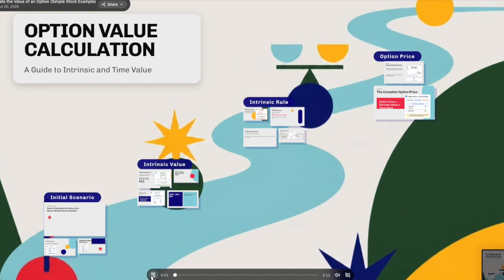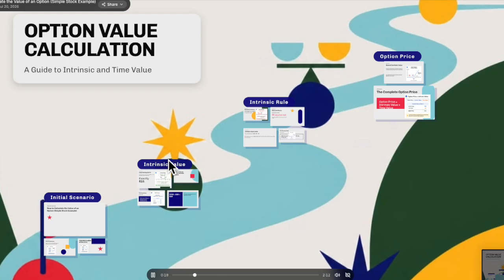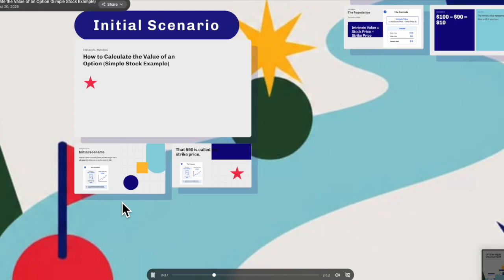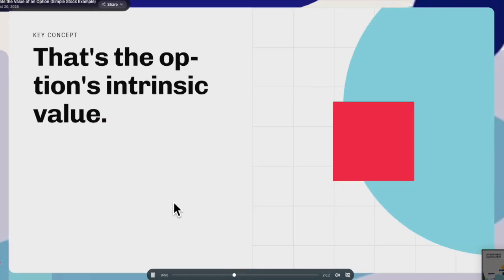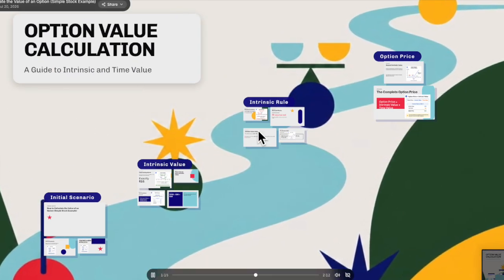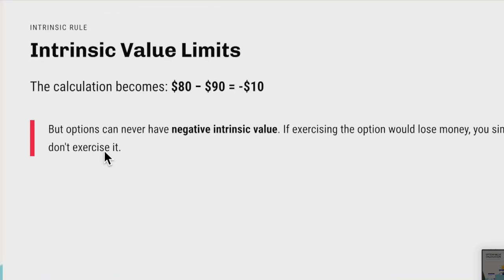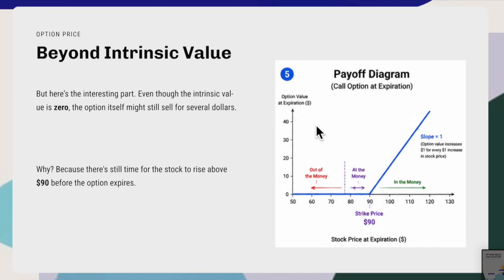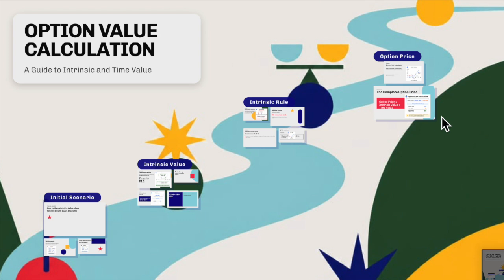How to value an Option. Step by Step valuing of a Stock Option.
Ever wondered how options are actually valued?

In this video, I explain **how to calculate the value of a call option** using a simple stock example—no complicated math, no Black-Scholes model, and no prior options knowledge required.

You'll learn:

* What a **call option** is
* What the **strike price** means
* How to calculate **intrinsic value**
* Why option values can never be negative
* The difference between **intrinsic value** and **time value**
* Why an option can still be worth money even when its intrinsic value is zero

Whether you're studying for the **CFA®, investing for the first time, or simply curious about options trading**, this video provides a clear, intuitive explanation with easy-to-follow examples.

📈 Topics Covered:
• Call Options
• Option Pricing Basics
• Intrinsic Value
• Time Value
• Strike Price
• Options Trading for Beginners
• CFA Level I Investments